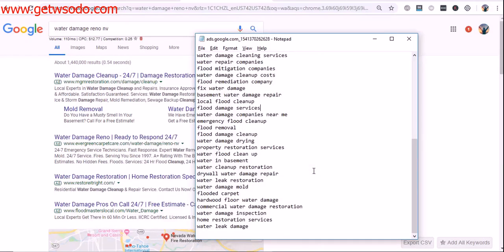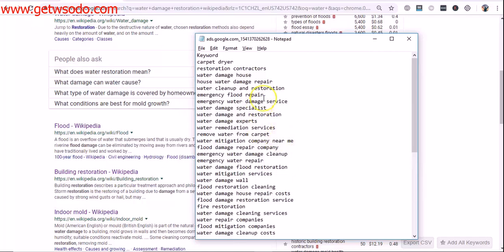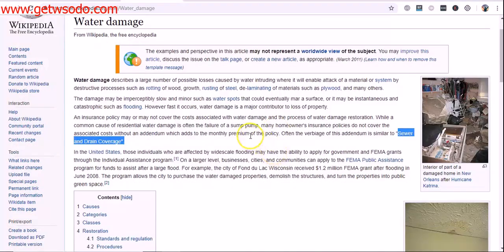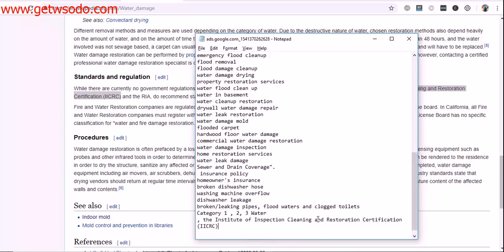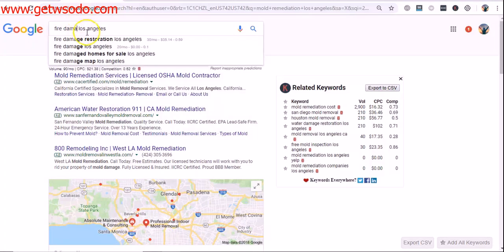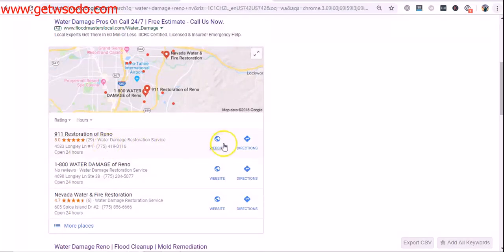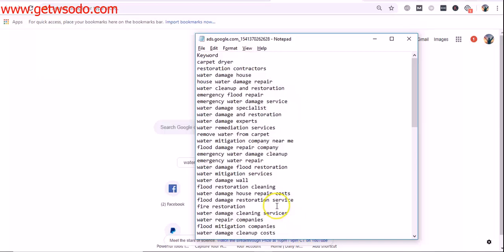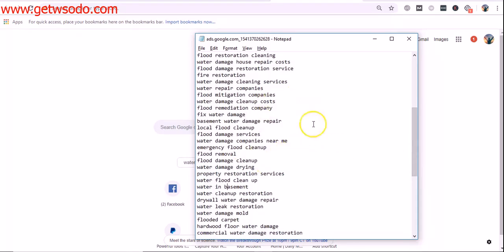19.3 OTS 3 Website Content Creation